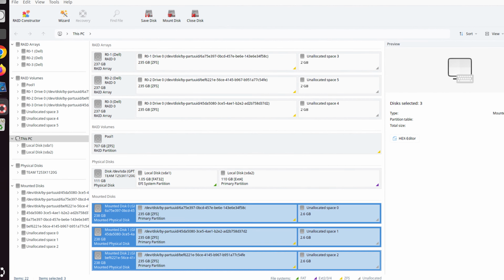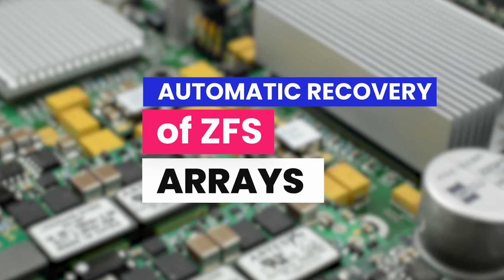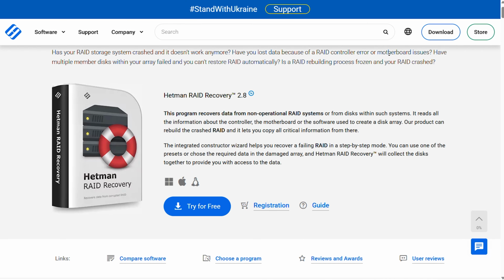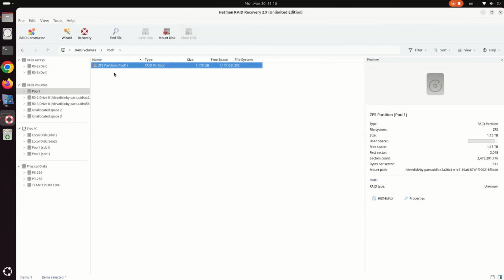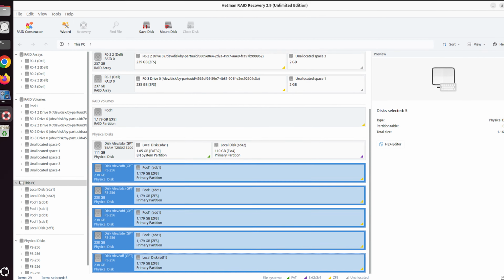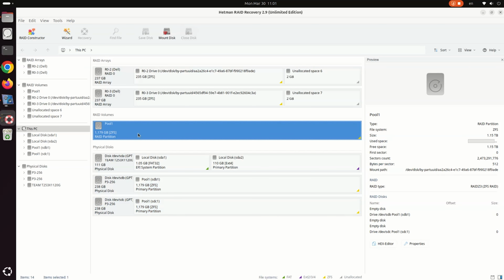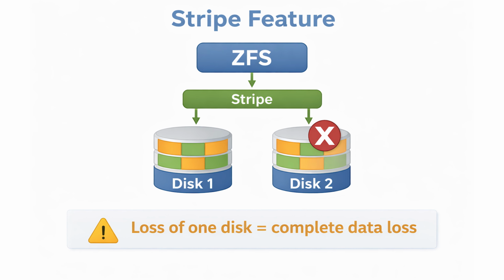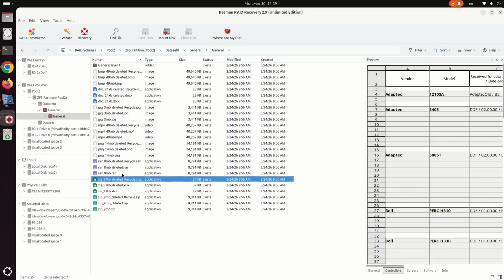Data Recovery from ZFS RAIDZ1, RAIDZ2, RAIDZ3, and Stripe Arrays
⭐⭐⭐⭐⭐ In this video, we will examine the procedures for recovering data from RAIDZ1, RAIDZ2, RAIDZ3, and ZFS Stripe arrays created in the TrueNAS SCALE operating system. We will demonstrate the sequence of actions in the event of a serv er hardware failure and the methodology for restoring access to a data pool when one or more drives fail or when information is accidentally deleted from the array.

👉 Synology DS418play NAS: data recovery from SHR-2 and SHR-1 RAID arrays

📚 Content:
00:00 - Intro
01:23 - TrueNAS SCALE Capabilities
02:41 - Automatic Recovery of ZFS Arrays
06:38 - RAIDZ Recovery Without Several Disks
09:53 - Recovery of Deleted Files
12:41 - Conclusion